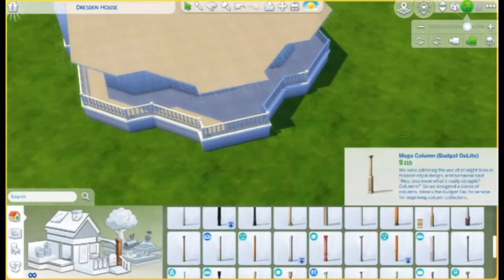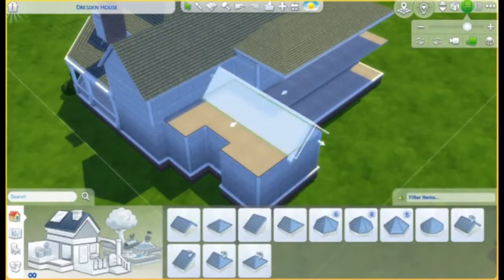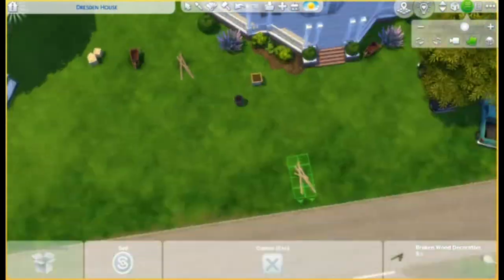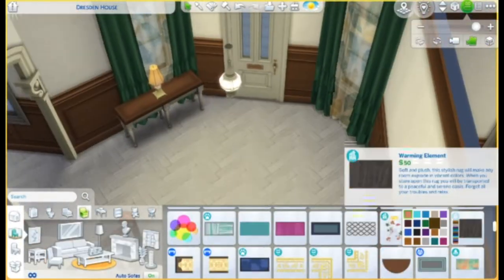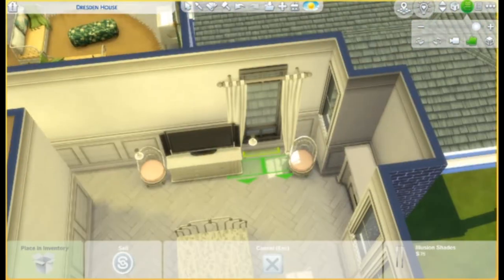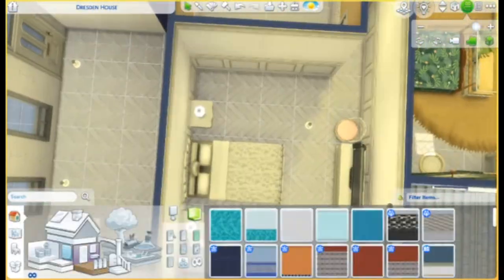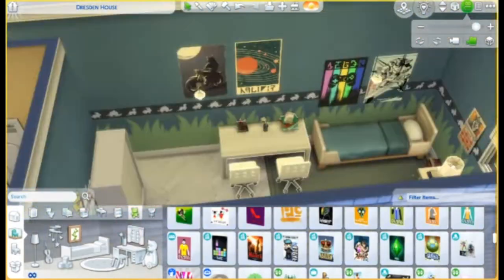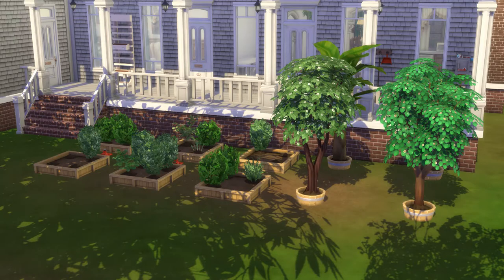THE SIMS 4// HERSHEL'S FARM // THE WALKING DEAD// NO CC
Hi everyone, today we built the beautiful farm from the popular tv show, the walking dead.
To download this or any other of my builds you can find me on the gallery using simsdesigns or simsdesignsyt